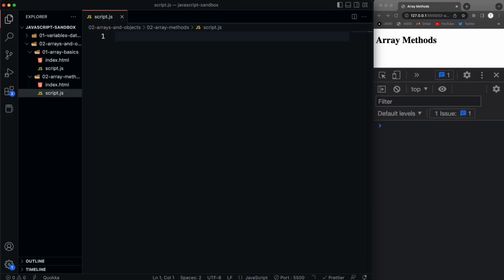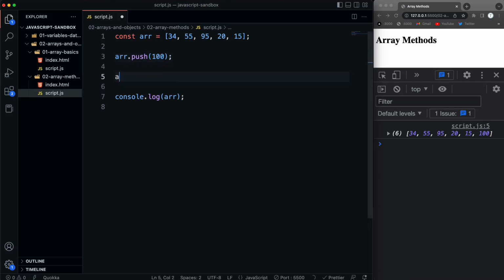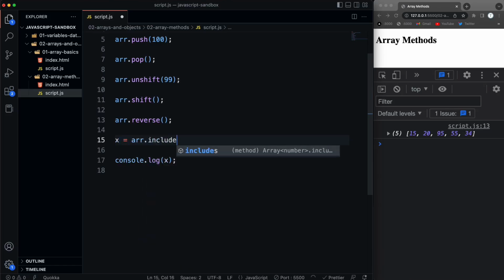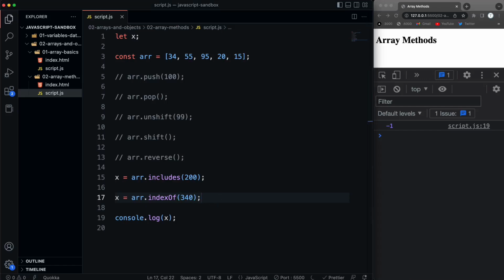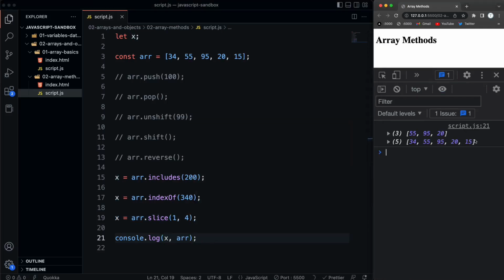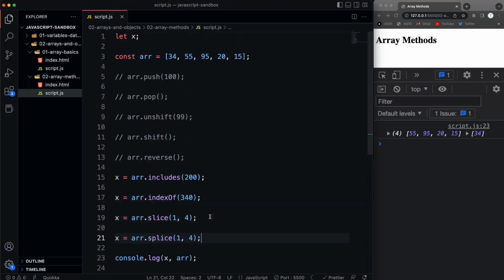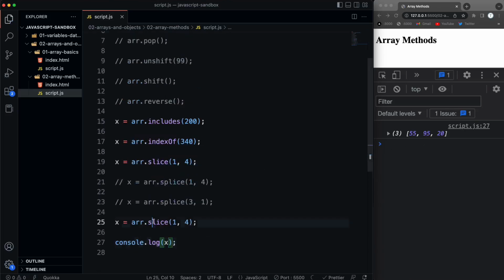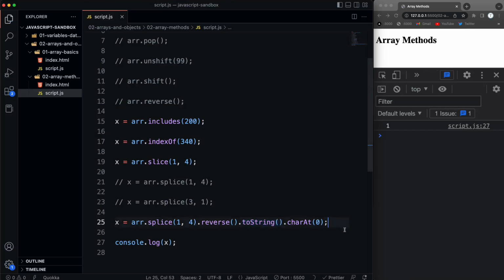TM - Modern JS 026 Basic Array Methods